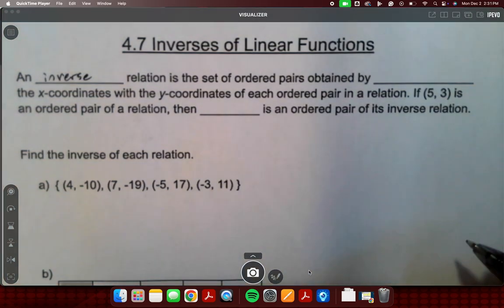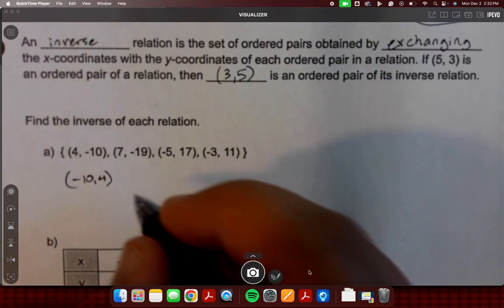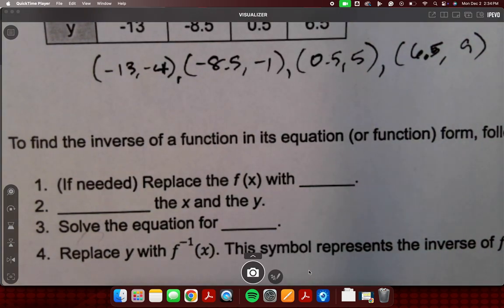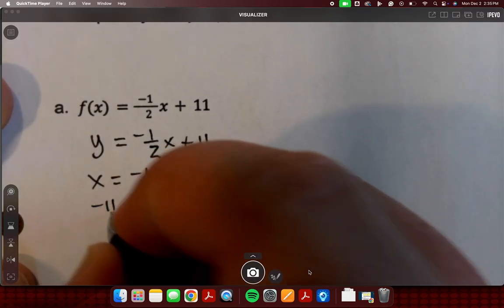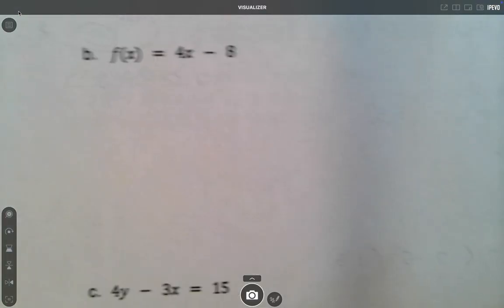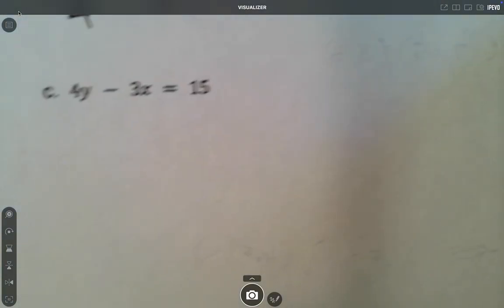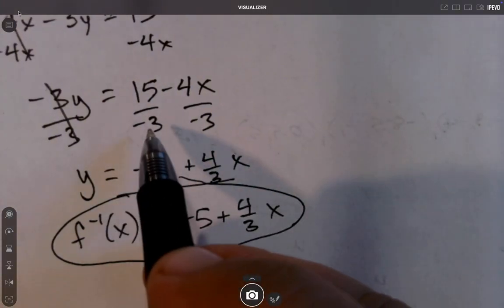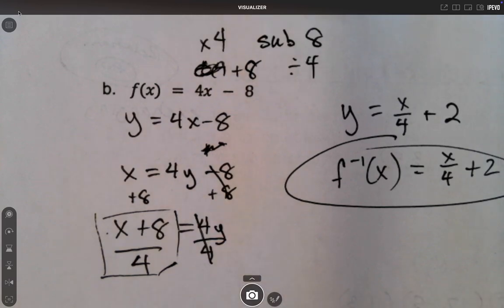Alg 1 4.7 Inverses of Linear Functions